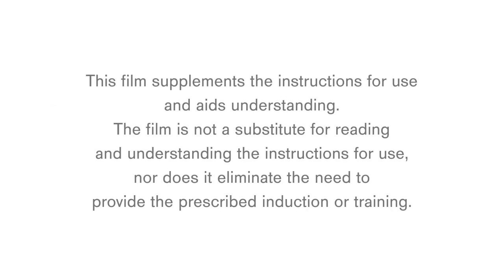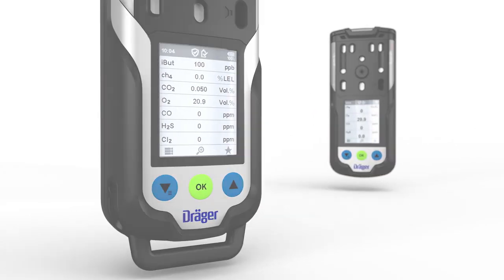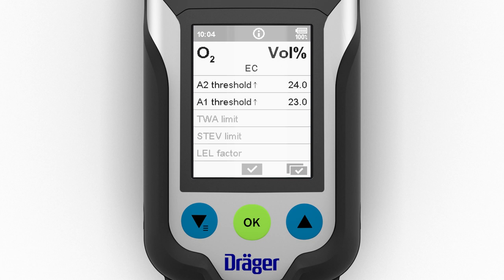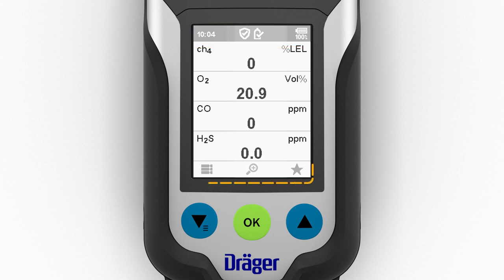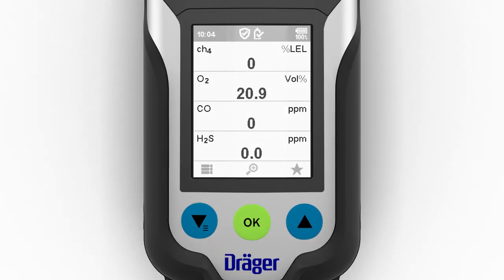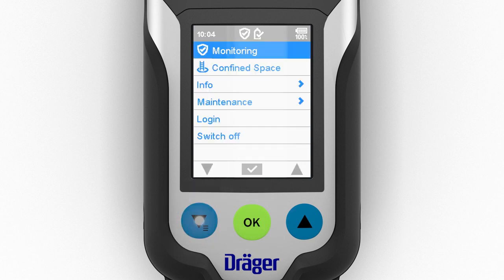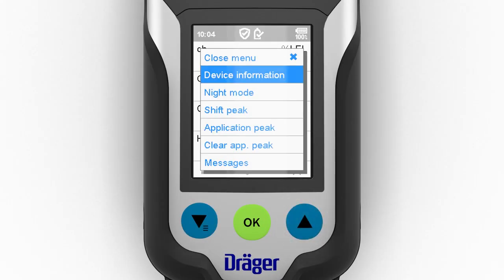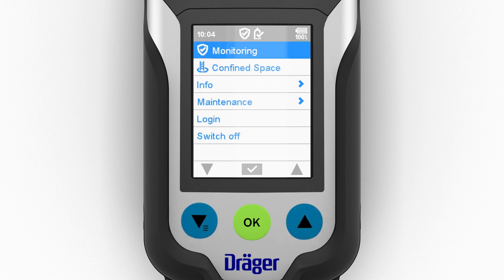Dräger X-am 3500 and X-am 8000 : How to Operate (2/6)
Both portable gas detectors are designed for clearance measurements in confined spaces and continuous monitoring of the concentration of multiple gases in ambient air in the workplace and in explosion-hazard areas. Dräger X-am 8000 is able to measure up to seven different gases, depending on the Dräger sensors installed. Dräger X-am 3500 measures up to four gases.